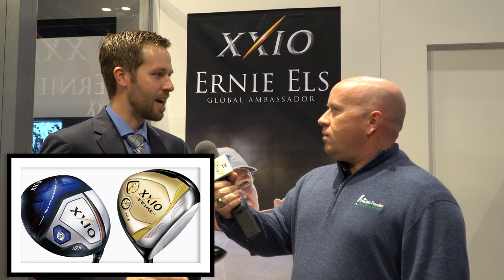Ernie Els with XXIO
XXIO signs hall of famer Ernie Els to be their Global Ambassador and we get a chance to talk with Brian from XXIO to discuss the signing. The conversation doesn't stop there however, as we discuss the brand as a whole. Who is it designed for? What golfers fit into their moderate swing speed spectrum and more.